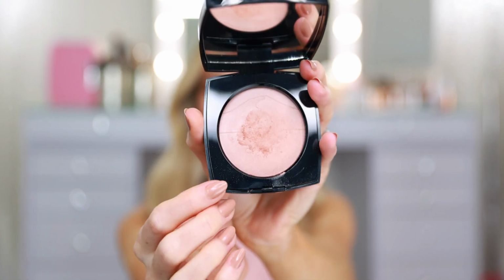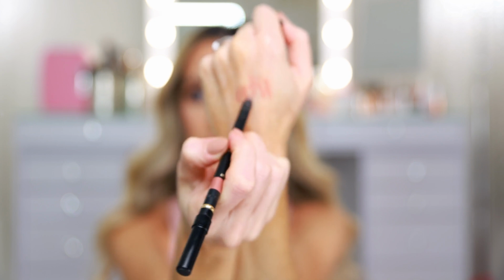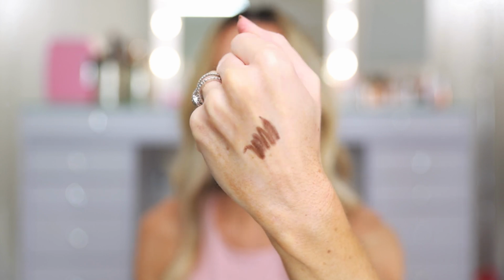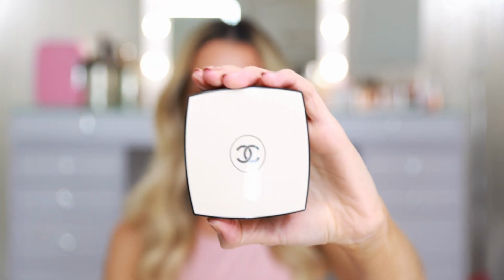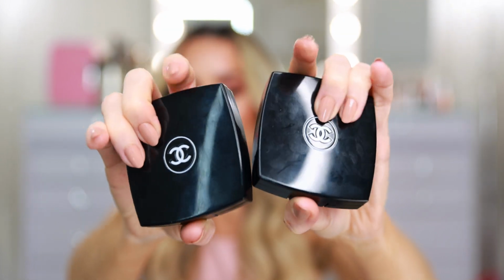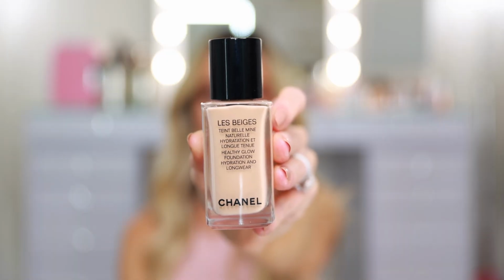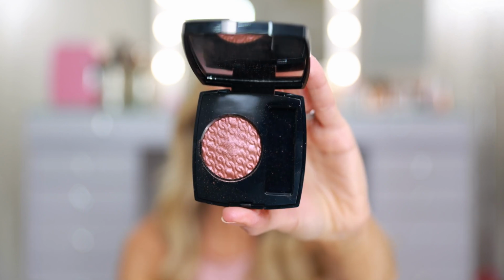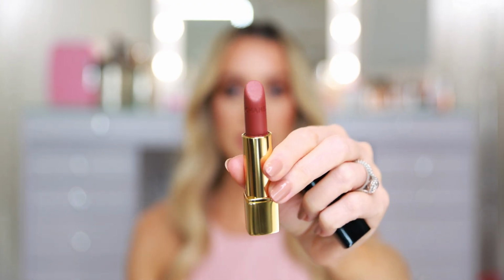BEST OF CHANEL MAKEUP 2020!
Today, I'm sharing every piece of Chanel makeup I purchased this year and calling out my favorites! I've been following the brand closely for years and always try to pick up the majority of every collection to review for you guys. I hope you enjoy seeing this year in review for Chanel makeup! I can't wait to see what 2021 has in store! xx

Warm Memories palette
Ombre premier laque
Golden light baume essentiel
Rouge Cerise lip liner
Beige Natural lip liner
Rosy light drops
Brun Agape eyeliner
Bronze Dore liquid eyeliner
Les Beiges Warm eyeshadow palette
Les Beiges Pearly Glow liquid highlight
Les Beiges Luminous Les Beiges
Les Beiges cream bronzer
Candeur et Provocation
Candeur et Seduction
Rosee Baume Essentiel
Flushed Rouge Coco Flash
Idyllique Rouge Allure Ink
Timeless Beige
Endless Pink
Les Beiges foundation
Sublimage L'Essence de Teint
Les Chaines de Chanel Illuminating Blush
Coco Club lipstick
Rouge Allure Laque lipsticks

The giveaway closes the 22nd and the winner will be announced on the 23rd! Good luck!
PRIZE: NARS HOLIDAY PACKAGE!